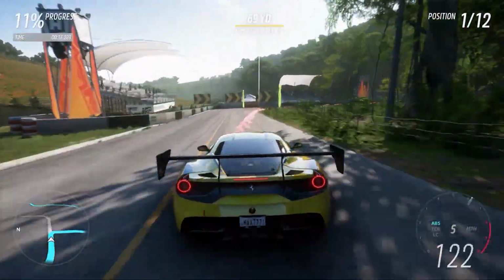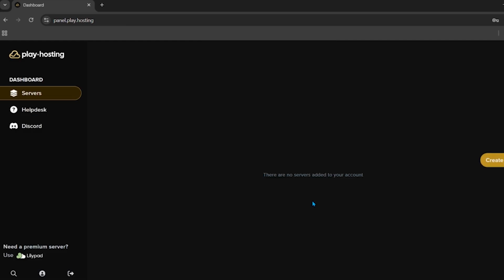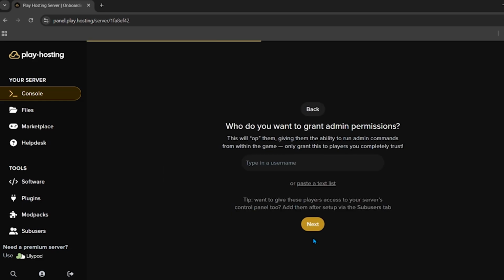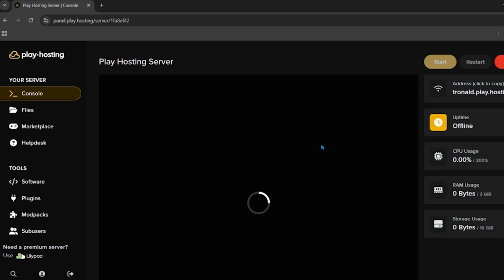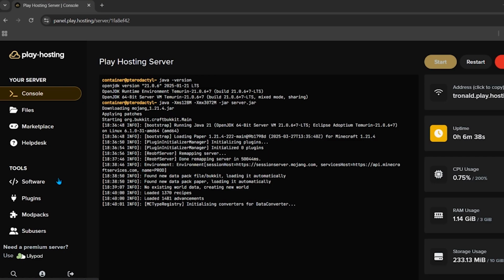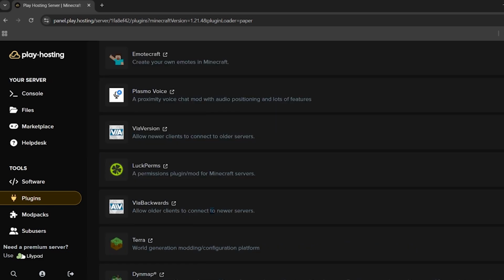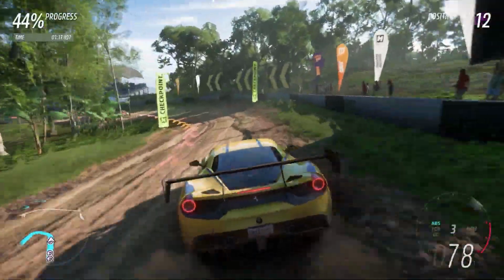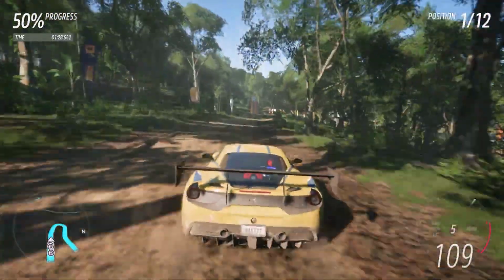How to Make a FREE 24/7 Minecraft Server with Custom IP | BEST FREE 24/7 MINECRAFT SERVER HOSTING